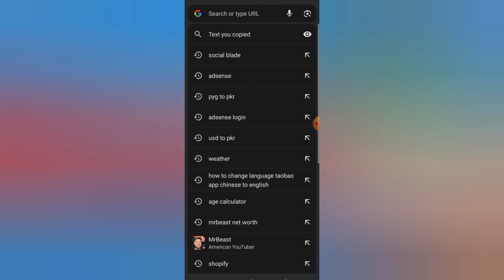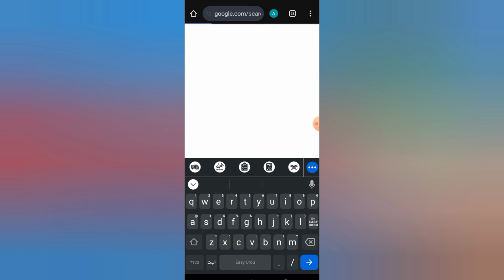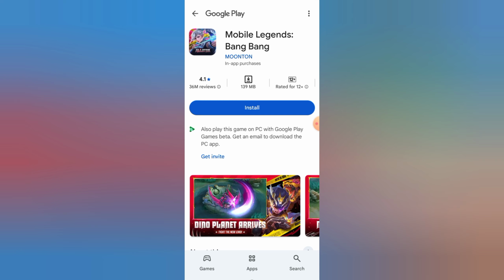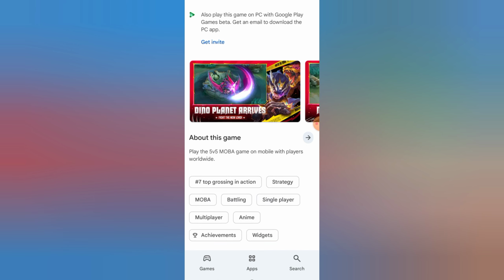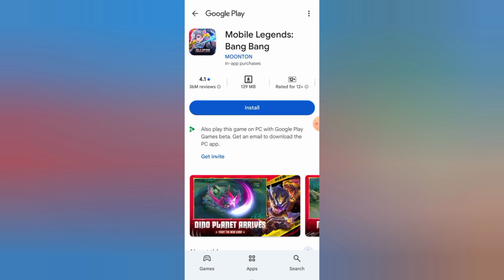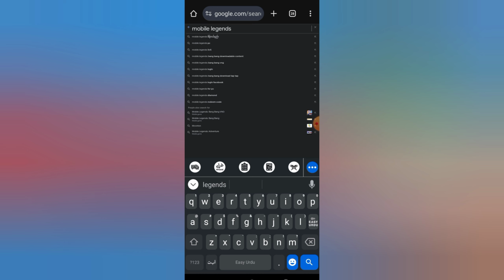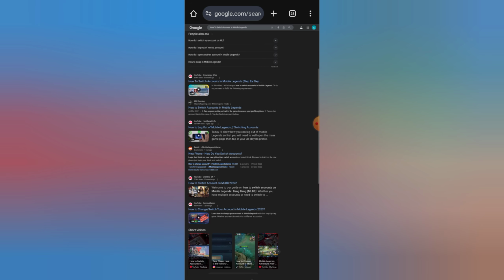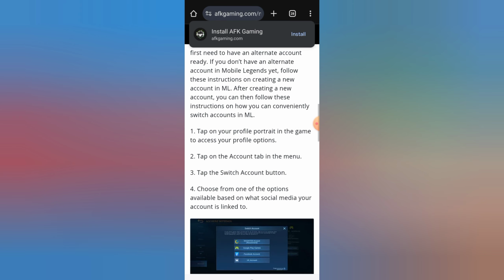How to Switch Account In Mobile Legends